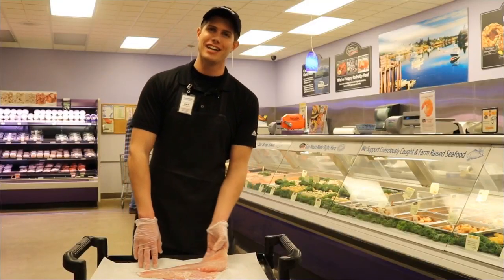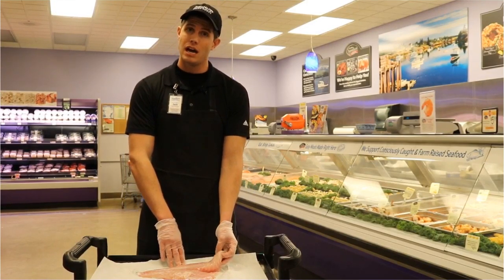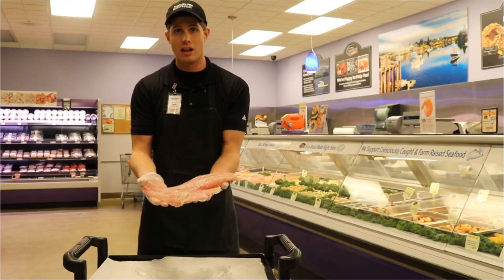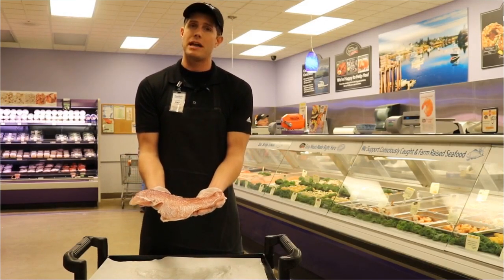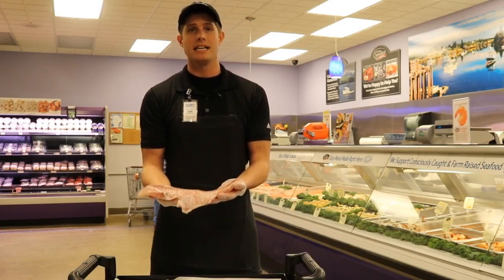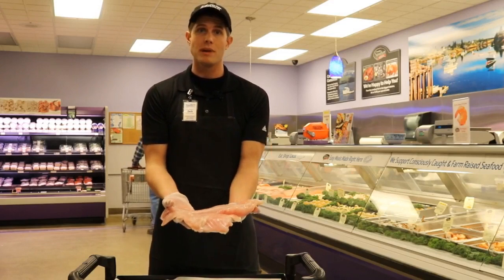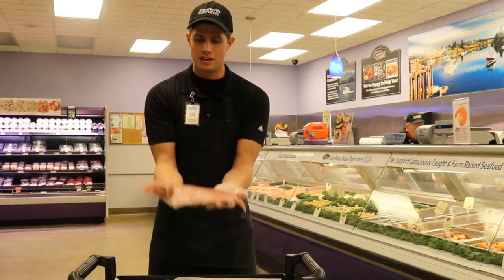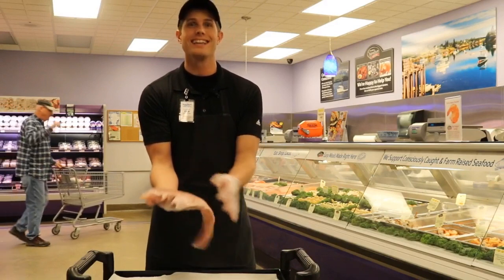All About Red Grouper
Zack will tell you everything you need to know about preparing red grouper, like this fun fact: grouper can grow up to 500 pounds in size! Find this grouper and other Fresh Never Frozen fillets in our seafood departments.